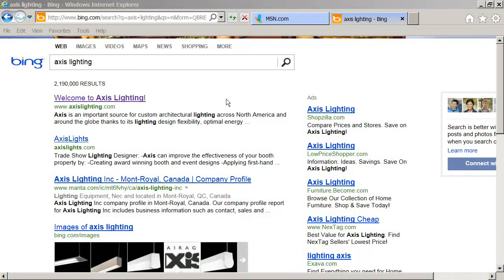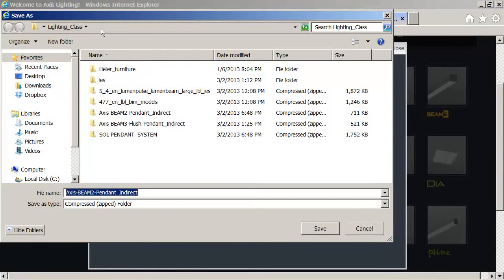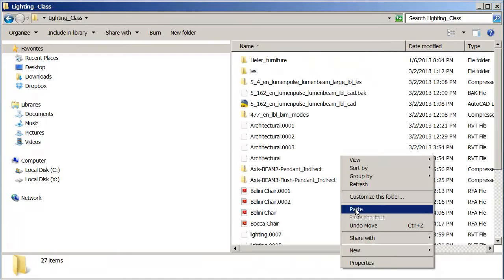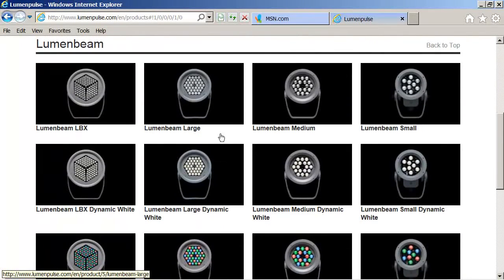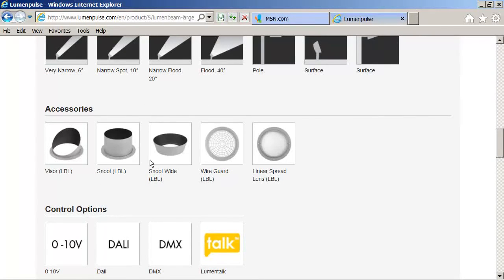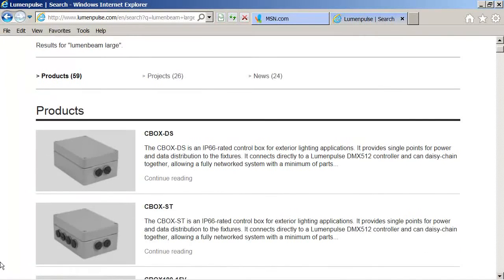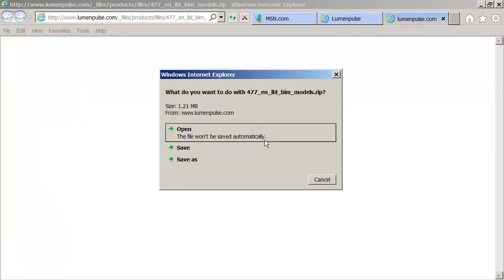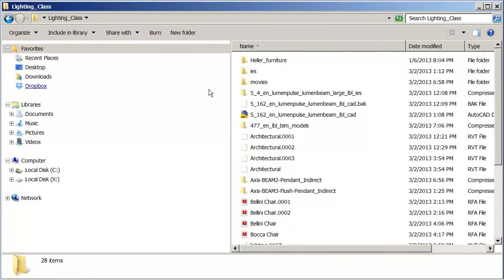09 get lighting content1